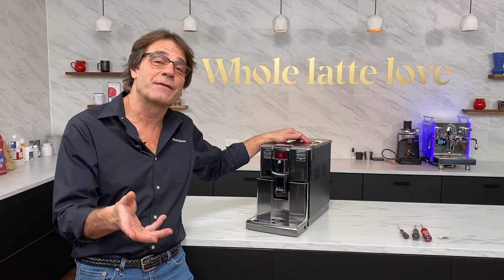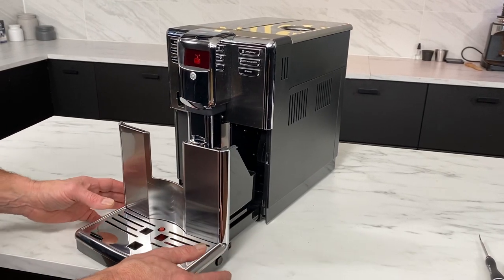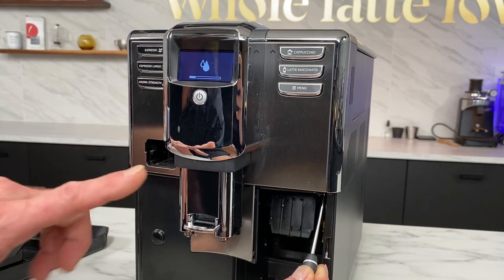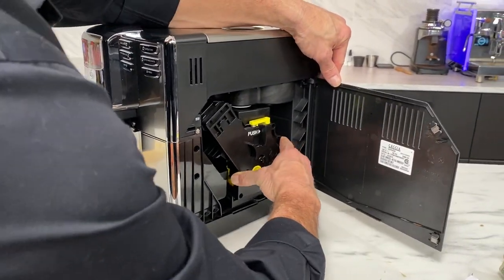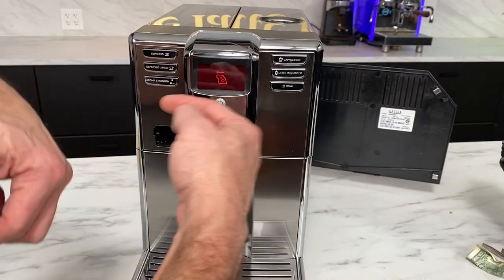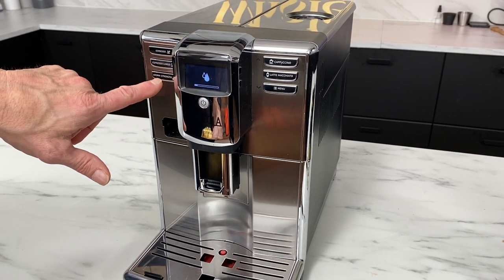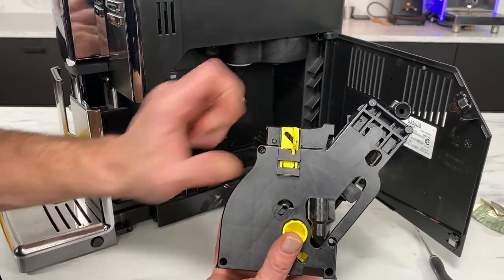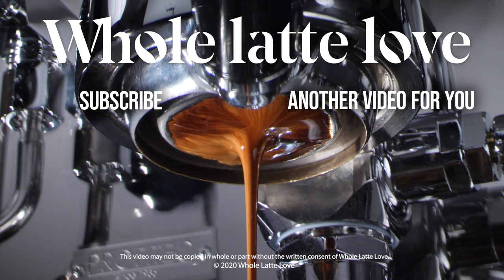How to Reset a Gaggia Anima Brew Unit - Solves Drip Tray and Brew Unit Insertion Problems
Gaggia Anima drip tray or brew group will not insert? Learn how to quickly solve the issue and start making coffee/espresso again! Video takes you through the simple steps to solve the problem of not being able to fully insert a drip tray or a brew unit. This procedure is valid for the Gaggia Anima, Anima Deluxe and Anima Prestige super-automatic espresso machines.

For more info on Gaggia Anima maintenance, troubleshooting and use tips see Whole Latte Love's support wiki for the the Gaggia Anima